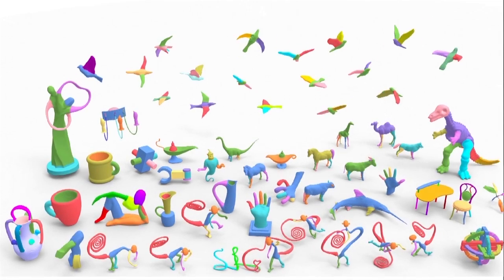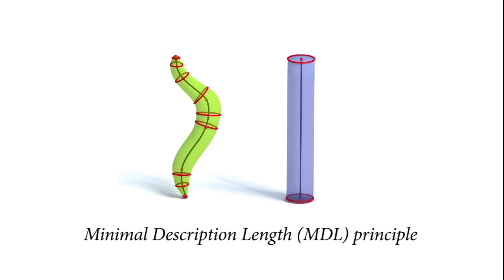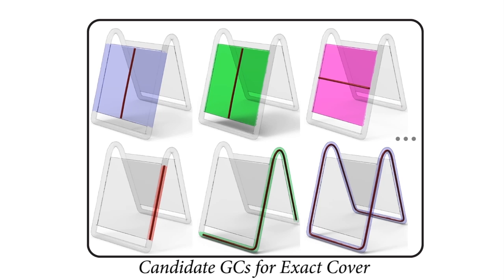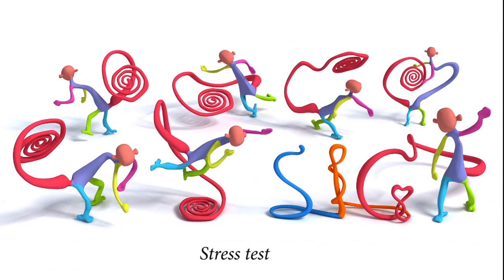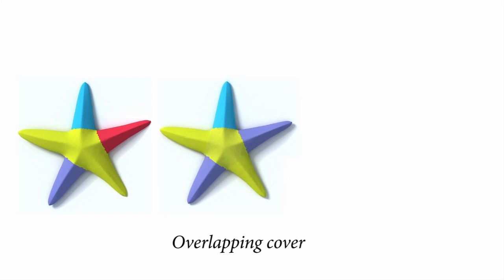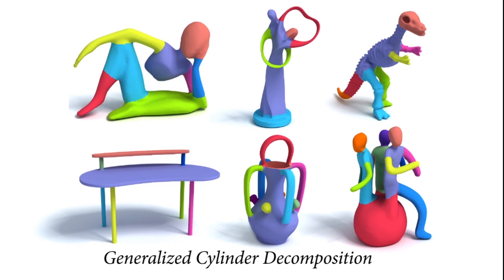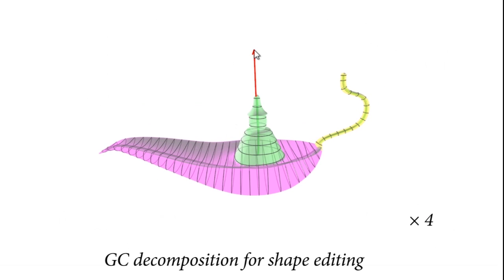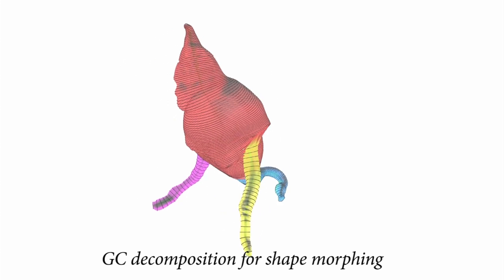[SIGGRAPH Asia 2015] Generalized Cylinder Decomposition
Decomposing a complex shape into geometrically simple primitives is a fundamental problem in geometry processing. We are interested in a shape decomposition problem where the simple primitives sought are generalized cylinders, which are ubiquitous in both organic forms and man-made artifacts. We introduce a quantitative measure of cylindricity for a shape part and develop a cylindricitydriven optimization algorithm, with a global objective function, for generalized cylinder decomposition. As a measure of geometric simplicity and following the minimum description length principle, cylindricity is defined as the cost of representing a cylinder through skeletal and cross-section profile curves. Our decomposition algorithm progressively builds local to non-local cylinders, which form over-complete covers of the input shape. The over-completeness of the cylinder covers ensures a conservative buildup of the cylindrical parts, leaving the final decision on decomposition to global optimization. We solve the global optimization by finding an exact cover, which optimizes the global objective function. We demonstrate results of our optimal decomposition algorithm on numerous examples and compare with other alternatives.